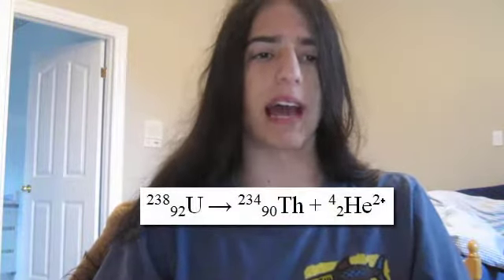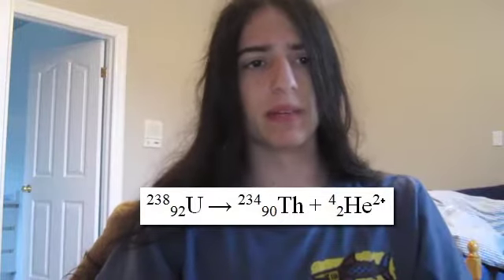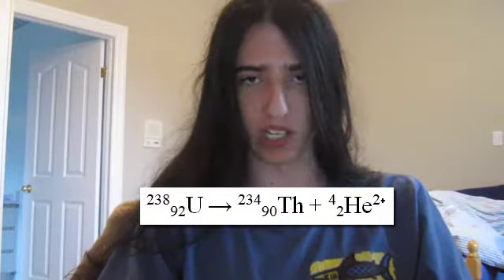Disposal Problems of Radioactive Isotopes - Christopher Drossis